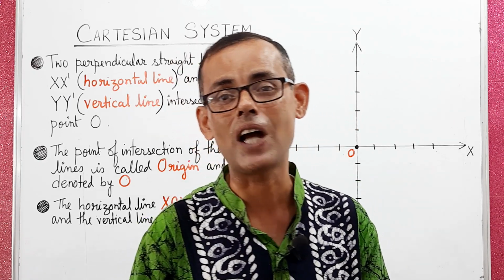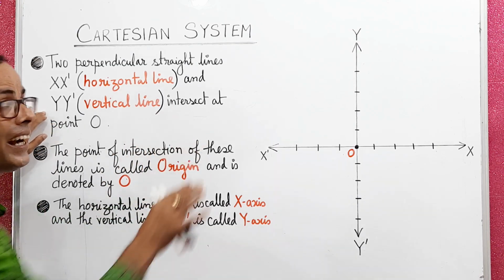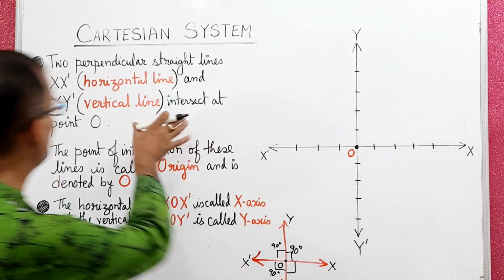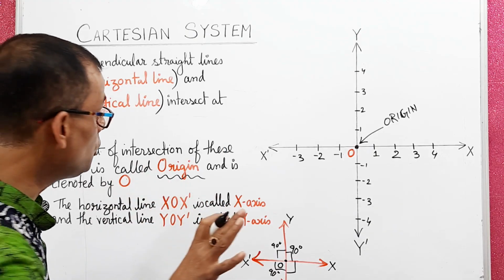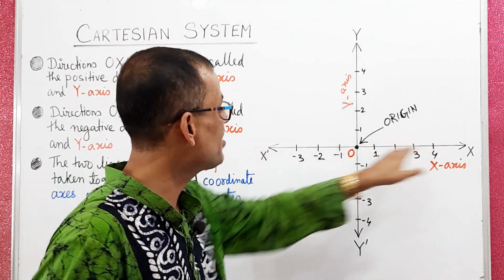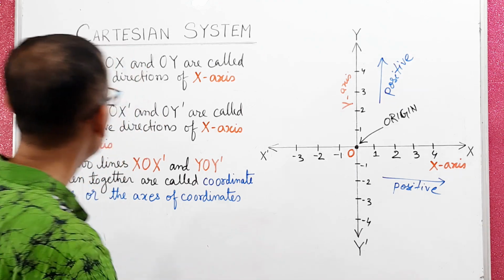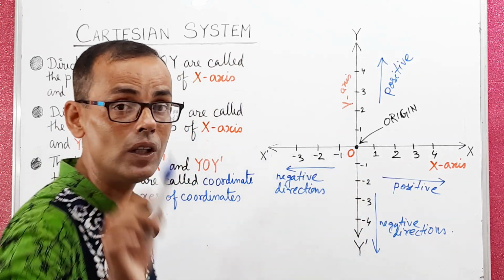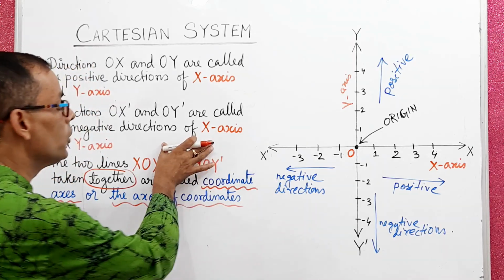Mathematics for Grade 9 |GANITA MANJARI | Chapter 1 Orienting Yourself The Use Of Coordinates|Part 1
Mathematics for Grade 9 |GANITA MANJARI |Chapter 1 Orienting Yourself The Use Of Coordinates| Part 1|ENGLISH MEDIUM
Dear Students,
In this channel "Mathematrix Dey" I have tried my best to explain the concept of each chapter of Class 9 Mathematics in a simple, clear and systematic way. Every chapter begins with the theory which contains relevant formulae, theorems and their proofs. It is then followed by number of examples after which there is an exercise to practice and learn the concept.
None of the secrets of success will work unless you do it. Consistent, hardwork and daily practicing of the subject is the primary requirement for acquiring competency in Mathematics. The more you struggle with the questions the more you will hone your skills of problem solving.
Wishing you the very best. Your teacher Surajit.